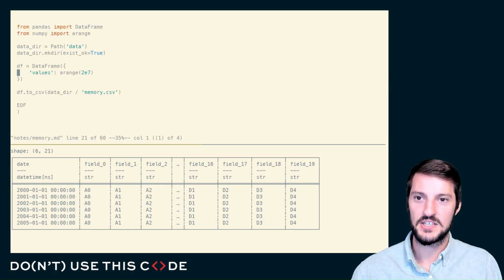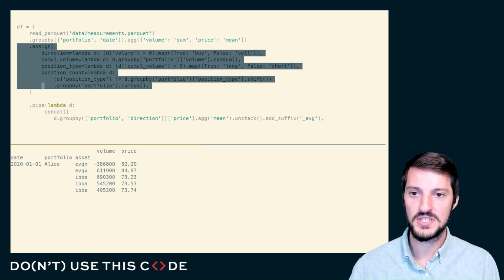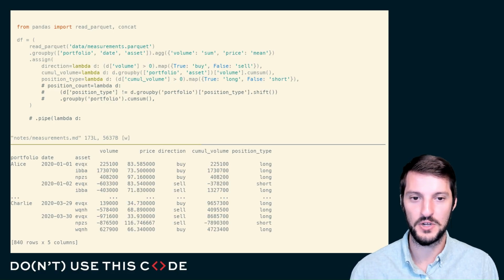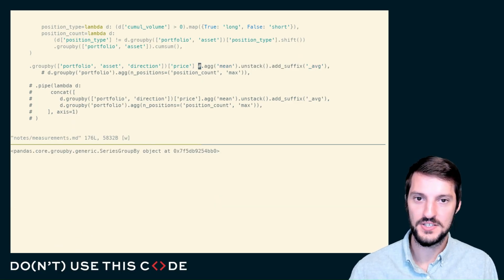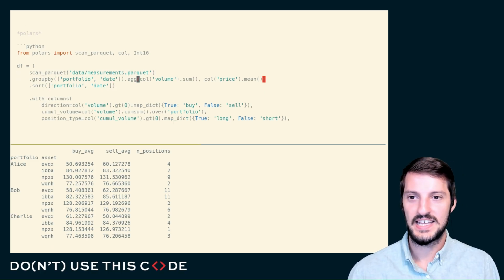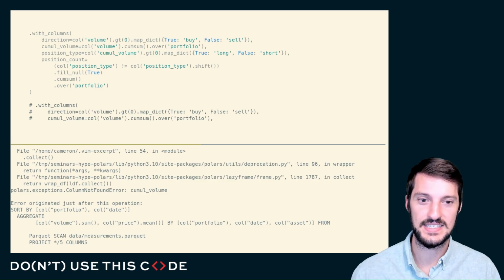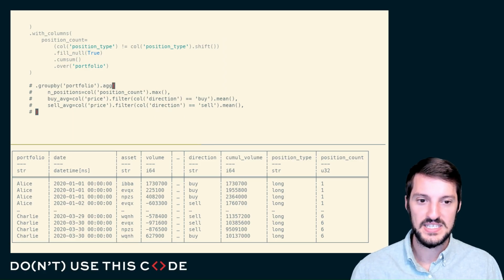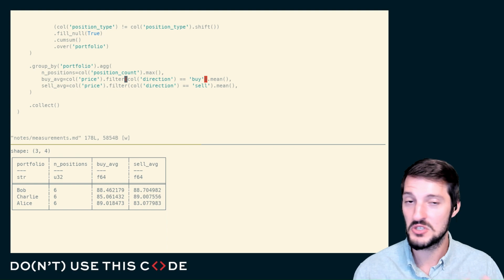Can Polars Handle Measurements to Change? | Is Polars Overhyped? Part 5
Explore the world of data manipulation with Polars!

This is part of the Is Polars Overhyped? series.

What is Polars?

"Polars is a lightning-fast DataFrame library/in-memory query engine. Its embarrassingly parallel execution, cache efficient algorithms and expressive API makes it perfect for efficient data wrangling, data pipelines, snappy APIs and so much more."
Whether you're a data scientist, data engineer, or anyone working with data, Polars offers a powerful and efficient way to handle large datasets and perform complex operations. This seminar is designed to provide attendees with a comprehensive understanding of Polars and equip them with the skills to leverage its full potential. Participants will explore various aspects of Polars, including its core features, data transformation techniques, and best practices for data manipulation and analysis.